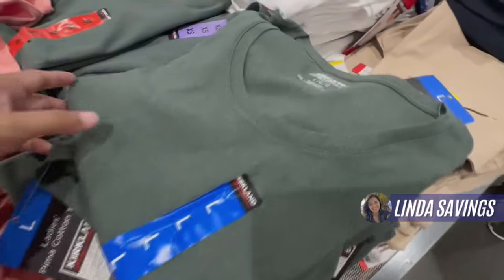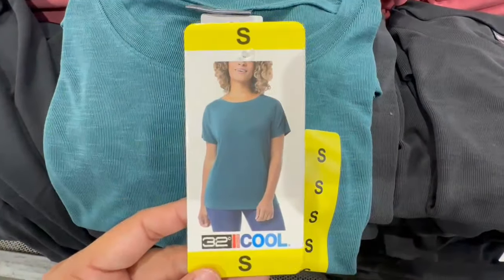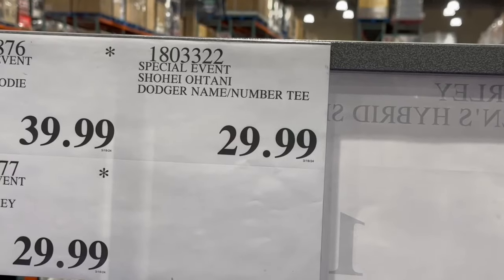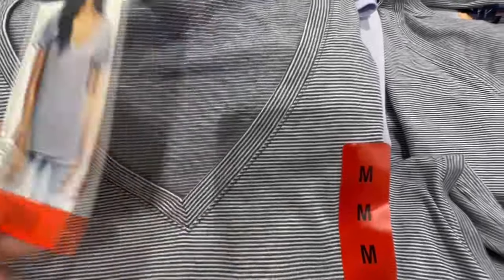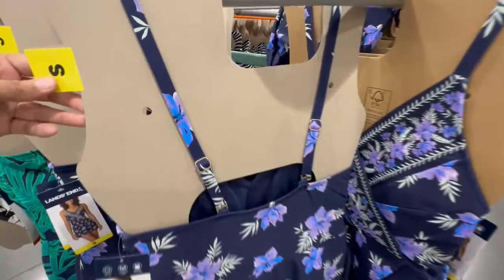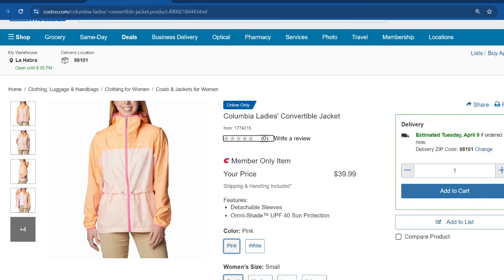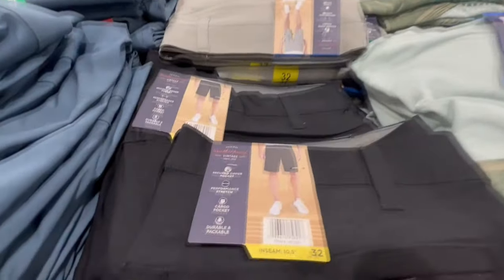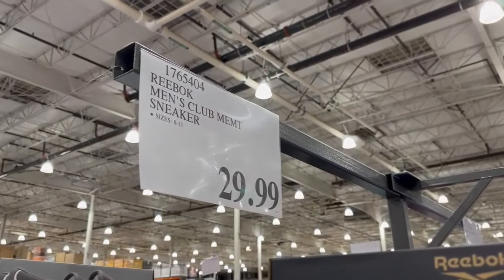🔥COSTCO NEW CLOTHING ARRIVALS FOR APRIL 2024:🚨GREAT FINDS!! MLB TEAM MERCHANDISE Limited Time Only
New Arrivals Coming at Costco in April 2024!!!: I found really nice pieces perfect for spring and summer from popular brands such as: Quicksilver, Kirkland Signature, 32 degrees, Reebok,
LA Dodgers apparel and much more.

** Deals may vary depending on your store or location **

Costco.com New Products:
Kirkland Signature Ladies' Scoop Neck Pima Tee, 2-pack 1731847
Columbia Ladies' Convertible Jacket 1774211
Weatherproof Vintage Ladies' French Terry Hoodie Dress 1750269
Kirkland Signature Men’s Traditional Fit Dress Shirt 1725090

📍Costco Locations: Chino, CA & San Dimas, CA

Costco Products in this video:
Kirkland Signature Ladies' Pima Tee 1711740
Quiksilver Men's Graphic Tee 1758776
32 Degrees Ladies' Short Sleeve Top 1763516
Special Event MLB Men's Jersey 1770877
Special Event MLB Men's Hoodie 1770876
Special Event Shohei Ohtani 1803322
Mondetta Ladies' Ribbed Bike Short 1751590
Kirkland Signature Men's Swim Short 7771314
Splendid Ladies' V-Neck Tee 1679446
Spyder Men's Active 1/4 Zip 1772228
Eddie Bauer Men's Tee & Short Set 1668132
Lands' End Ladies' Swim Dress 1748798
Mario Serrani Ladies' Pull on Capri 1764407

⭐⭐⭐⭐⭐Best Amazon Offers in 2024:

✅Amazon Prime Video, FREE 30 Day Trial: